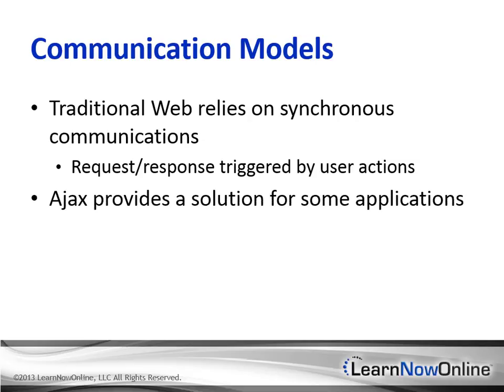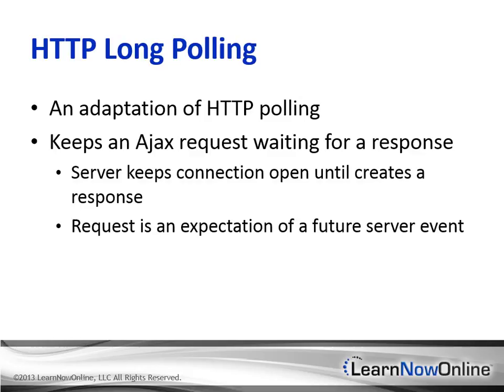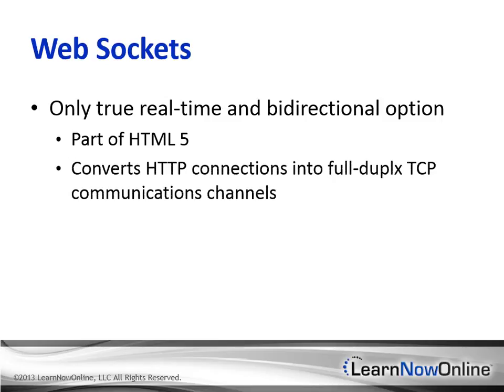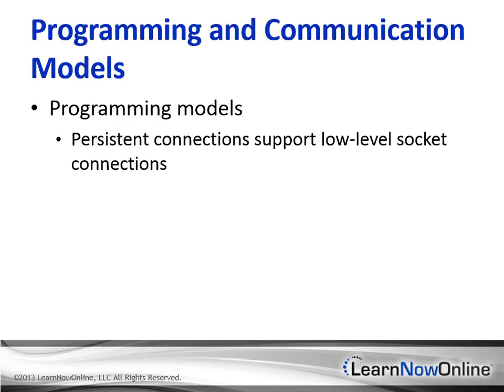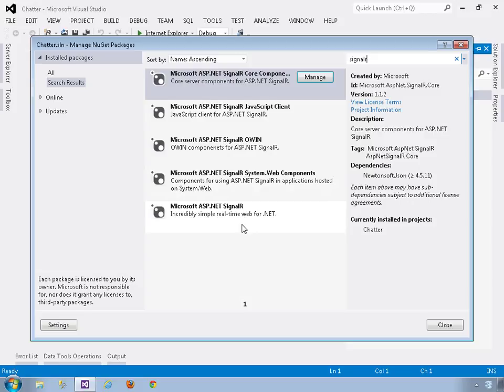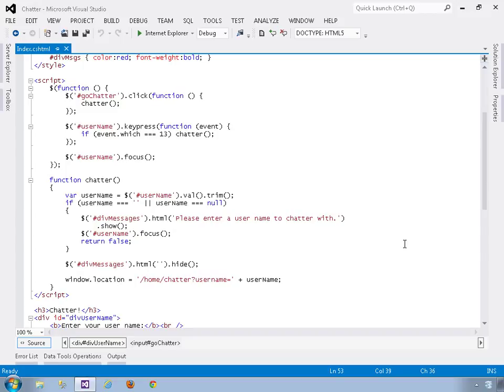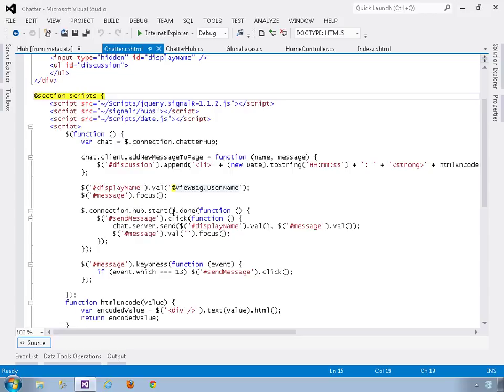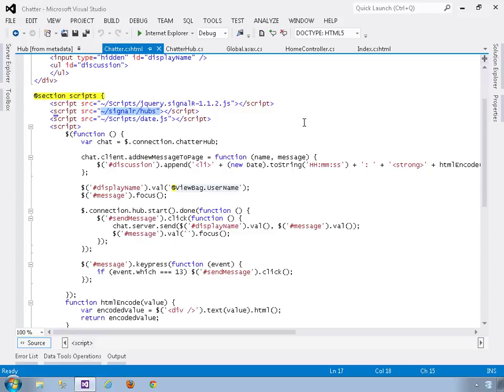MVC 4 0, Part 08 Architecture Player LearnNowOnline 2